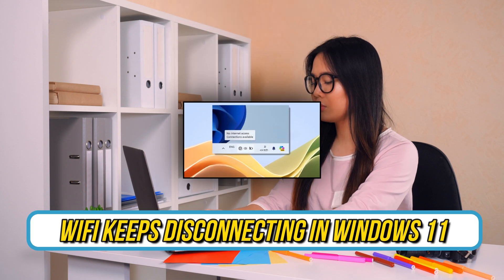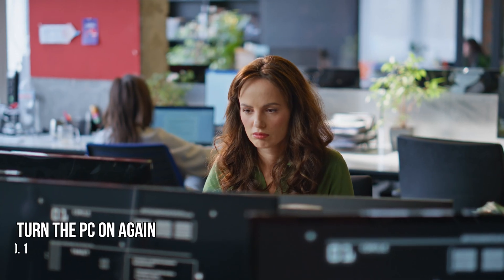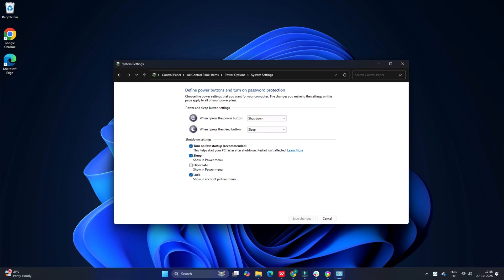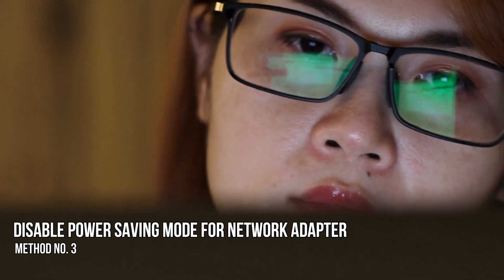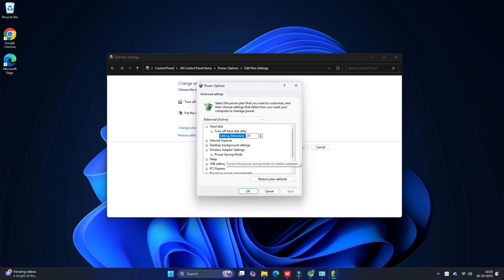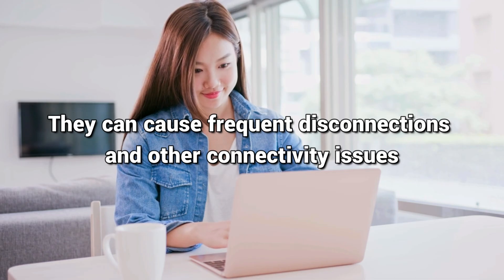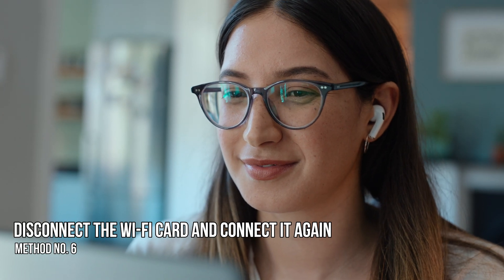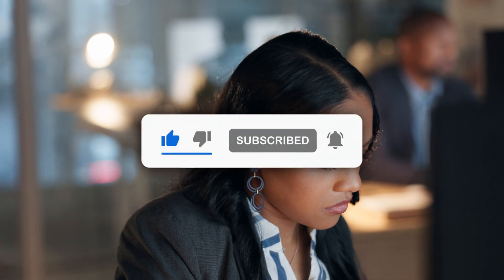WiFi keeps disconnecting in Windows 11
If WiFi keeps disconnecting on your Windows 11/10 PC, follow this video to know how to troubleshoot the issue. Many users have been experiencing a strange issue where their WiFi disconnects or drops completely every few minutes, only to reconnect automatically.

This issue occurs throughout the day, particularly when playing games, downloading large files, using a VPN, or when the computer is asleep.

00:00 Intro
00:42 Hibernate and turn the PC On again
01:37 Run Network and Internet Troubleshooter
02:06 Disable Power Saving Mode for Network Adapter
02:59 Reset Network Settings
03:27 Update or Reinstall the Network driver
04:19 Disconnect the Wi-Fi card and connect it again